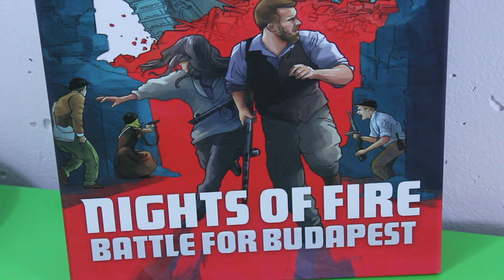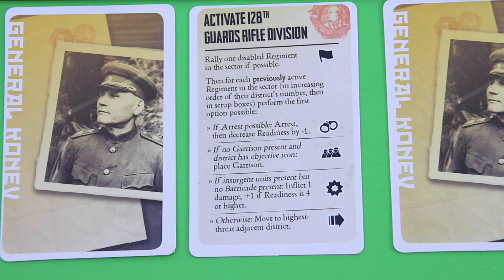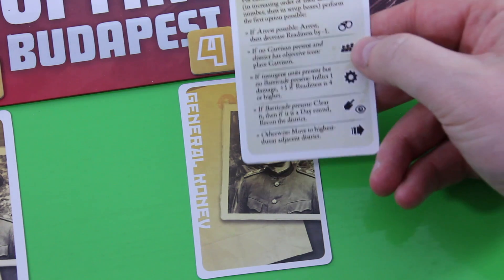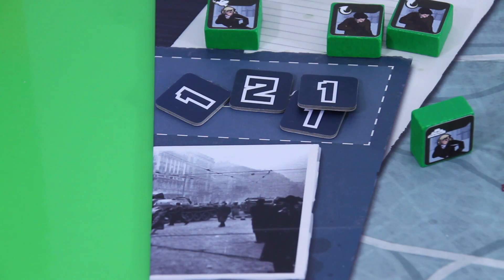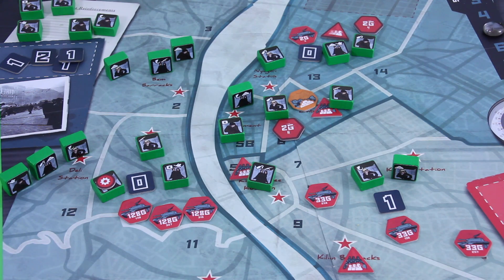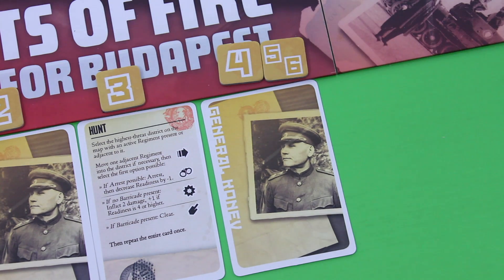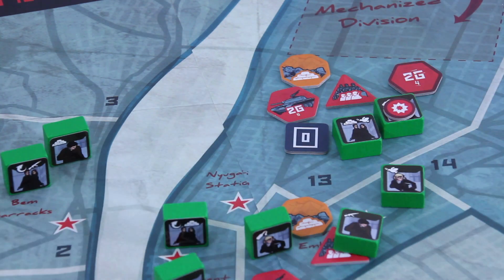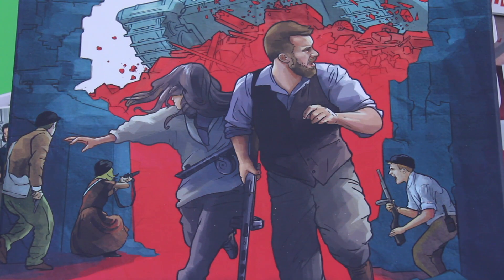jPlay walks through Nights of Fire - Part 2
In this video I show you two more rounds of Nights of Fire: Battle for Budapest, which is currently on Kickstarter.